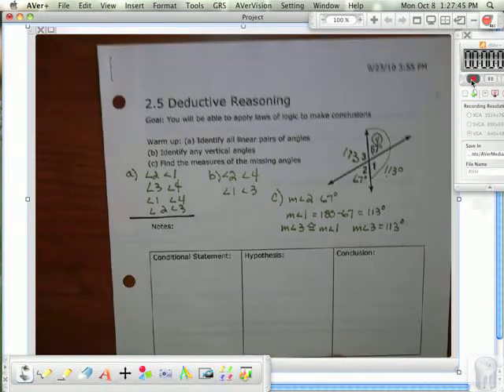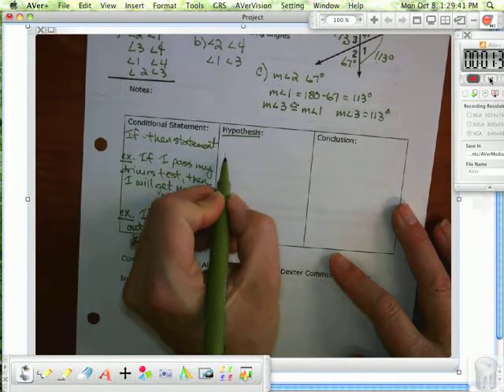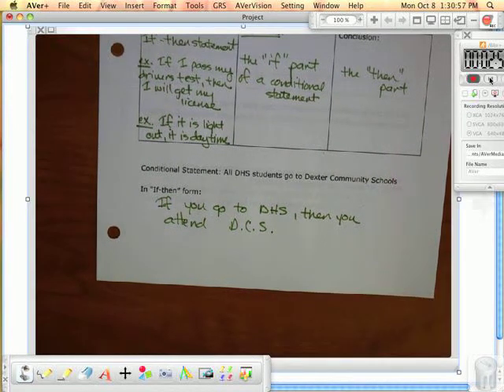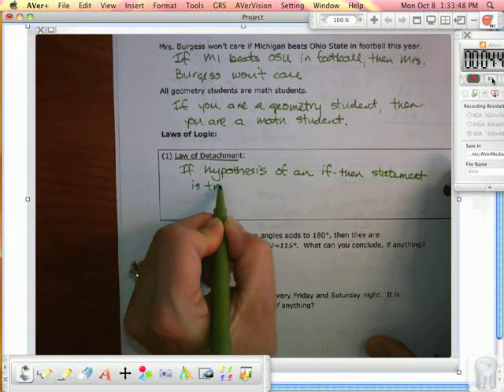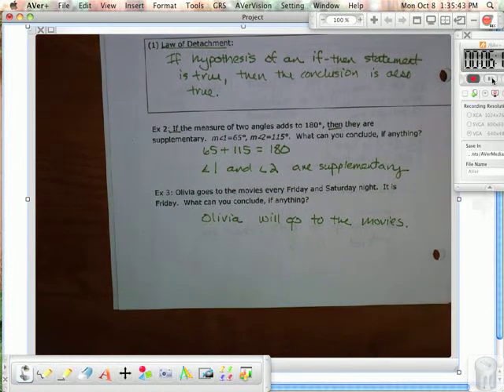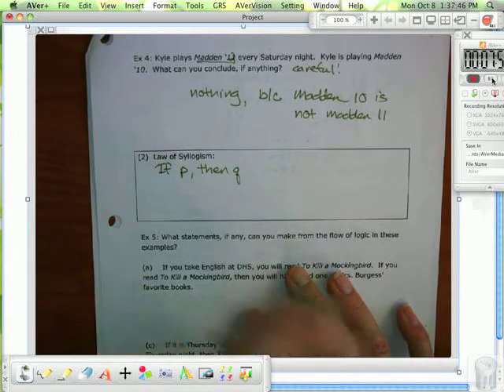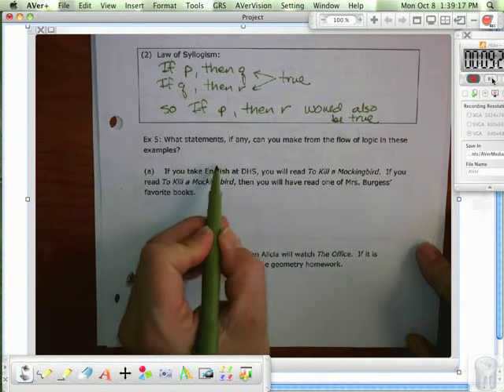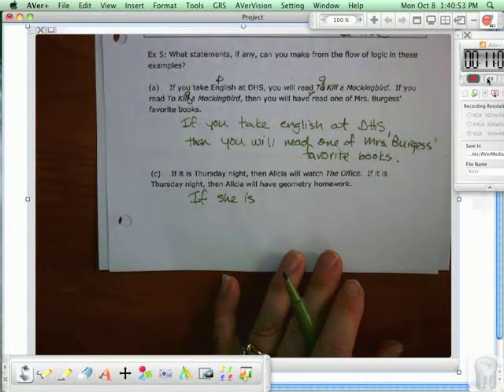Sec 2 5 Geo